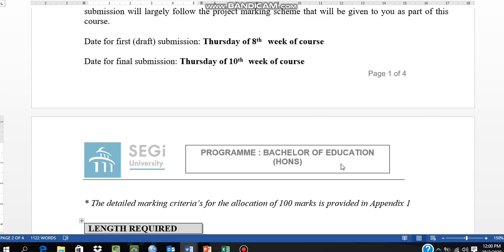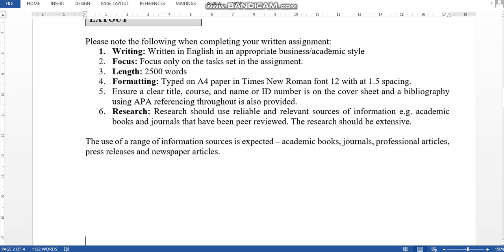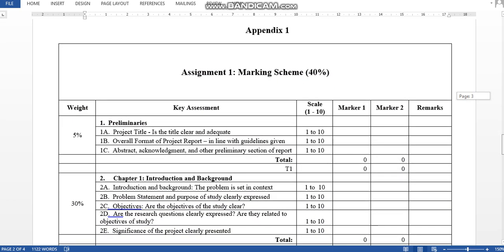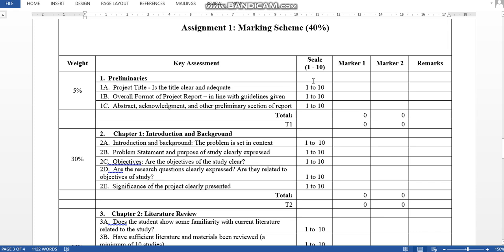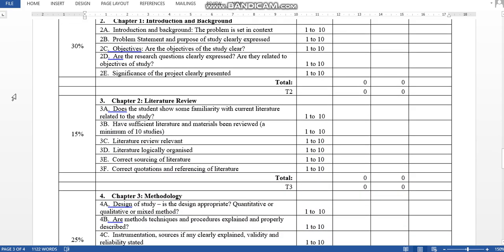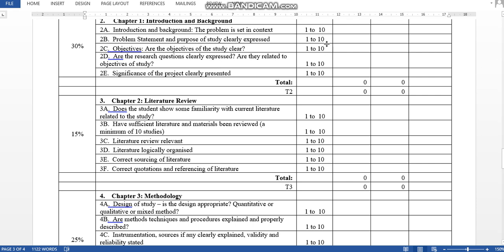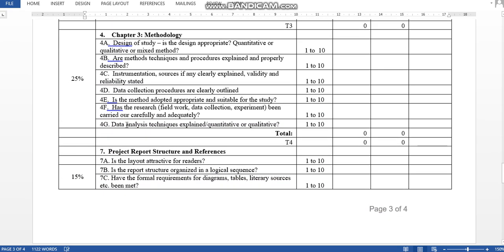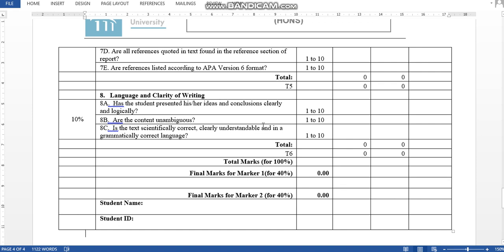VIDEO 4 BEd Assignment 1 Guide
This video explains some guidelines to help students do Assignment 1